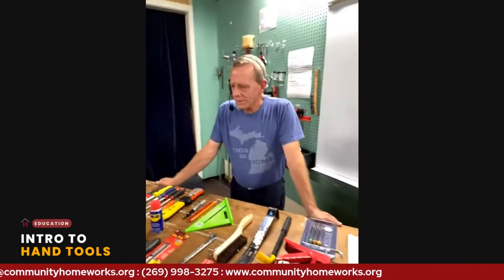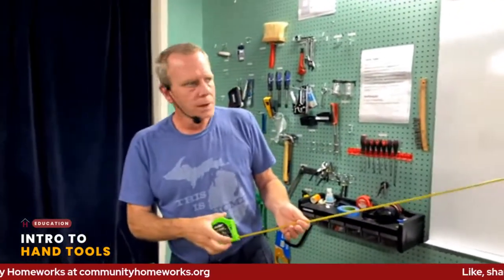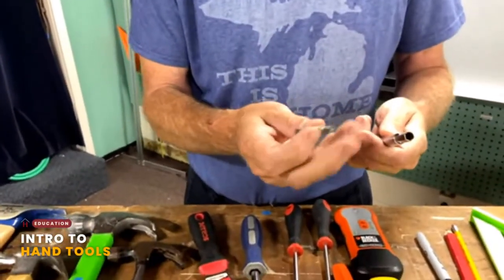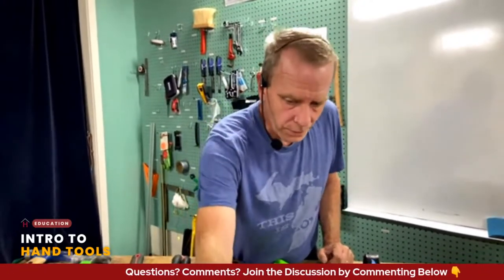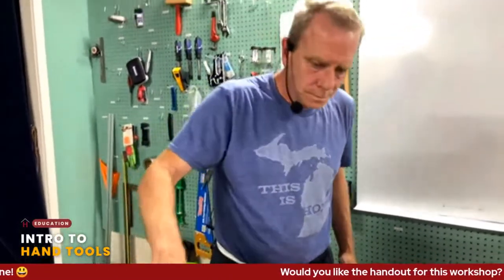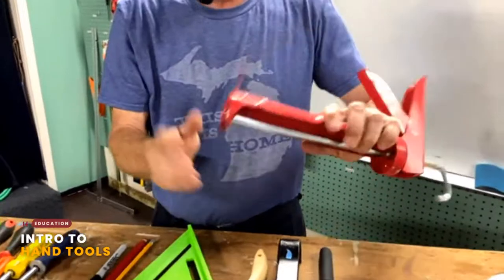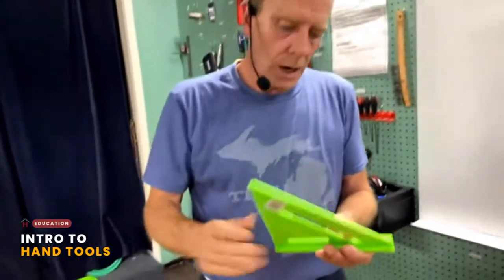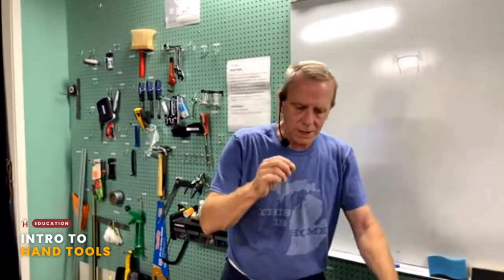Hand Tools 1: Intro to Hand Tools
There are certain tools all homeowners should have in their home tool box and others you might not need.  Learn what tools are most helpful, where to find decent quality tools, and what tools to avoid!  Join us August 16 for the second part of this workshop: “Hand Tools 2: Hand Tools Use” to learn how to safely and effectively use these tools!